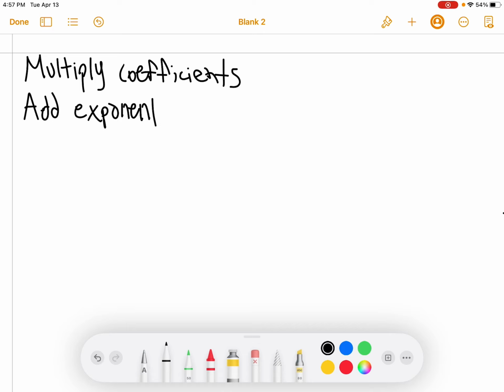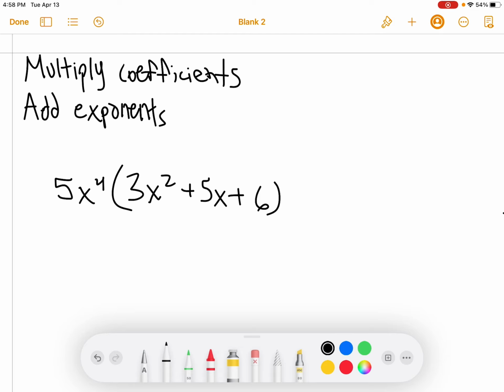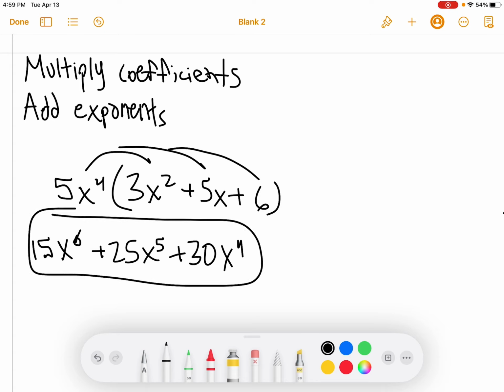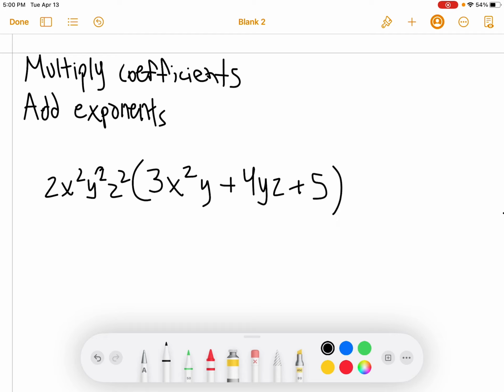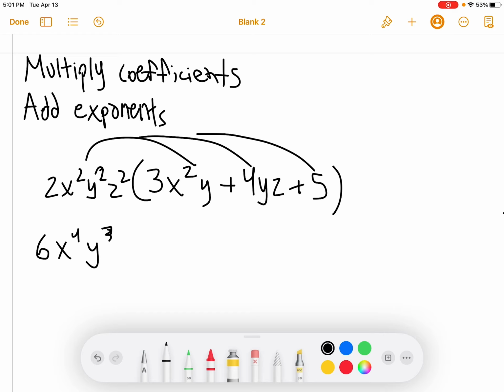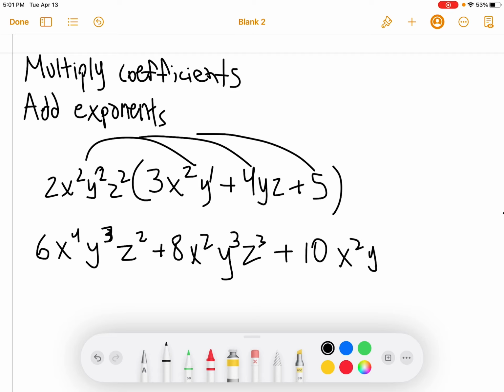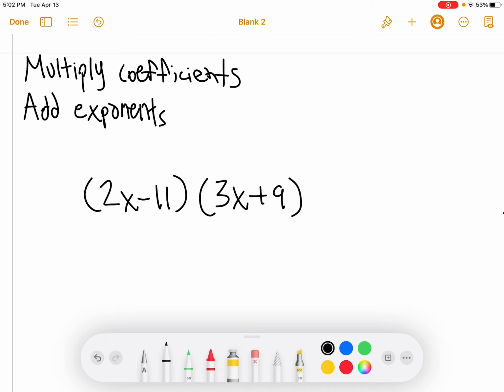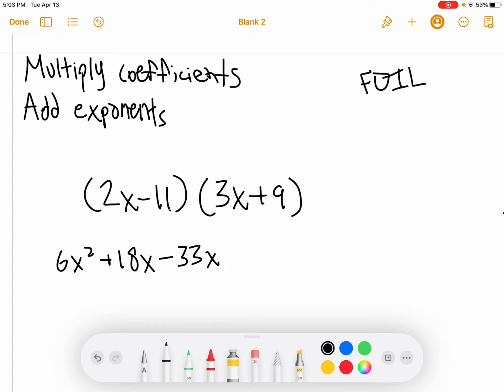JNAL ALG2: Unit 4 - Lesson 12: Multiplying Polynomials